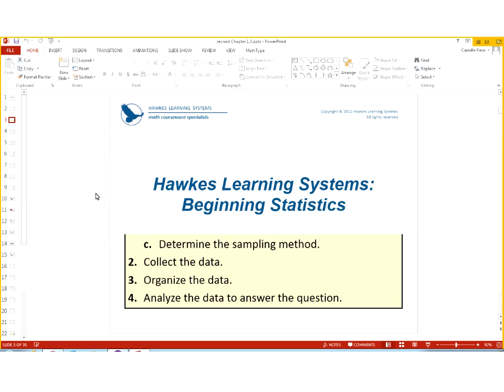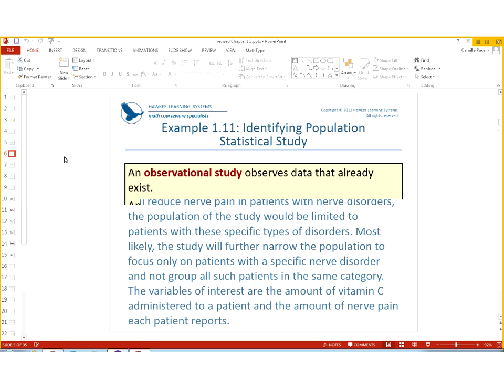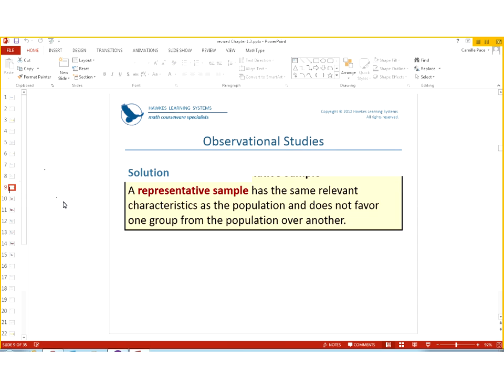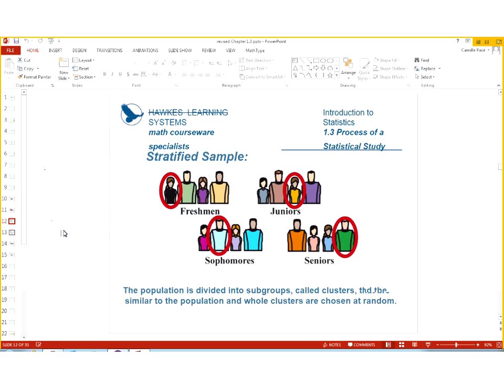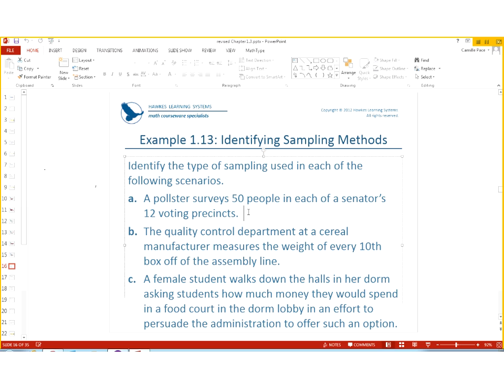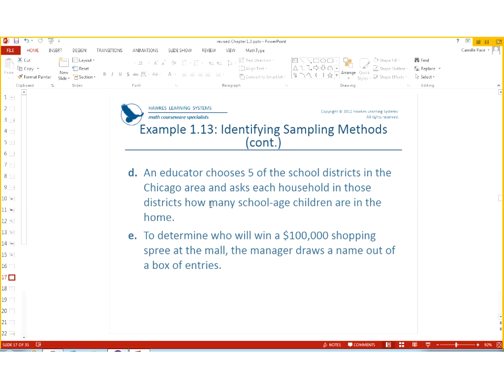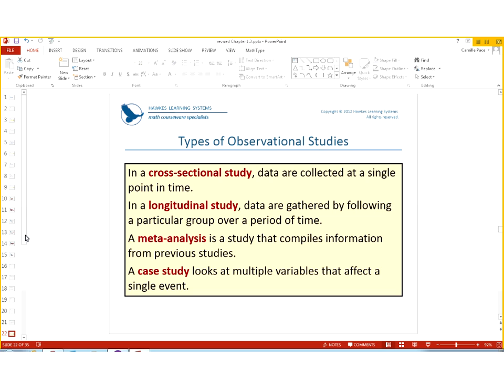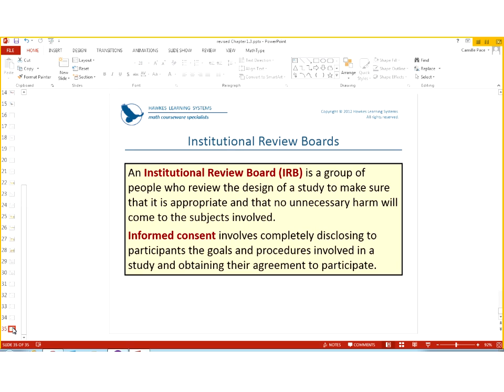Chapter 1.3 Sampling Types